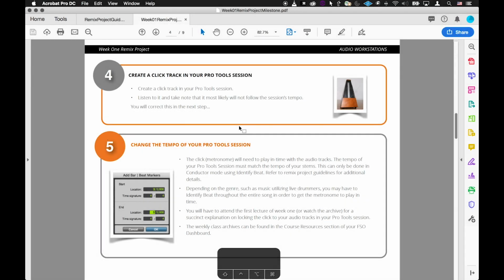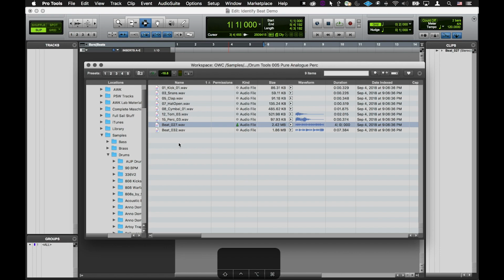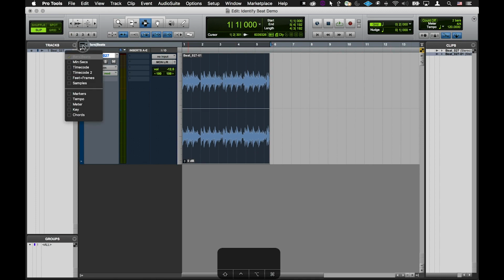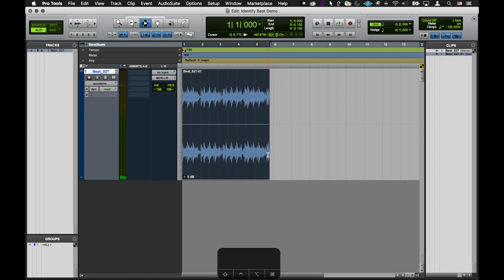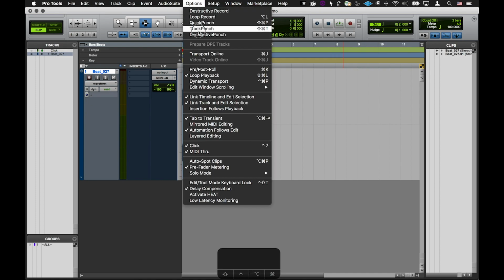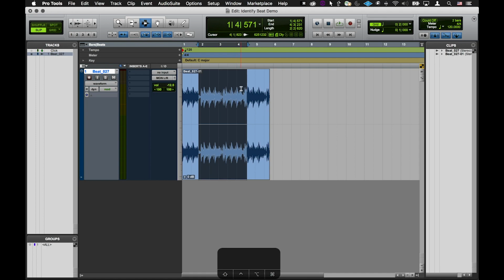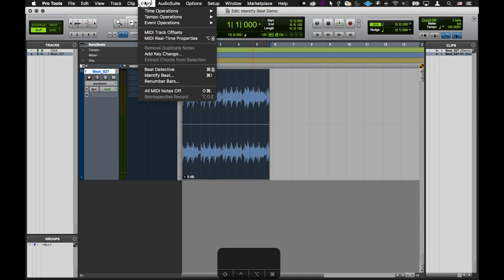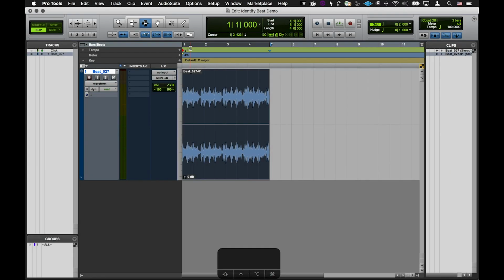Identify Beat | Part One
Use Identify Beat to create a Tempo Map in your remix session. This is an intro to Identify Beat.